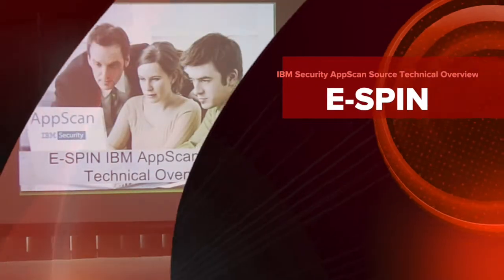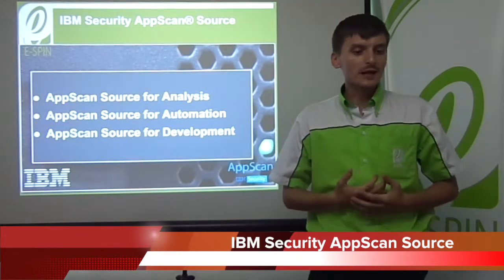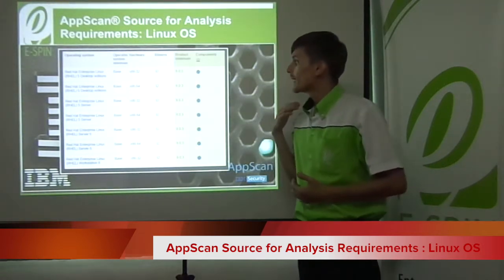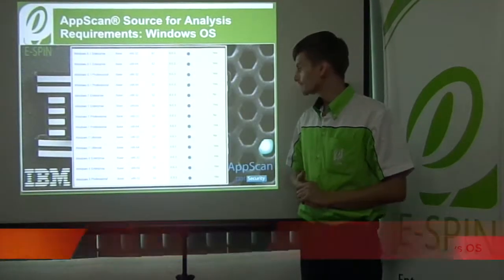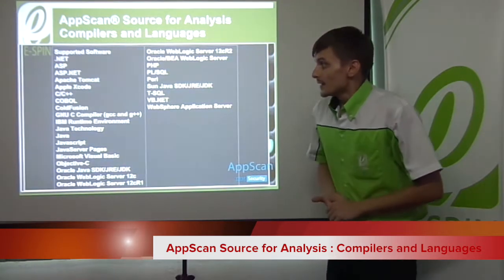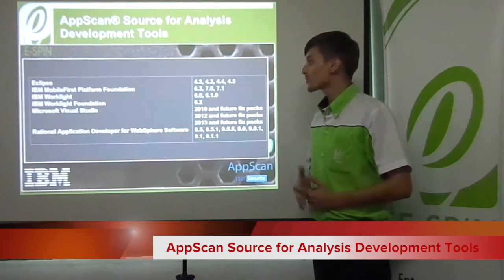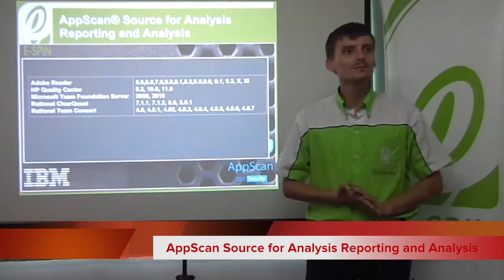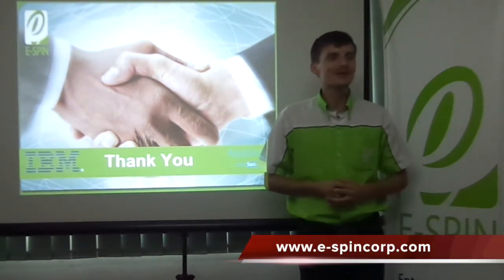IBM Security AppScan Source Technical Overview by E-SPIN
This video is about IBM Security AppScan Source Technical Overview by E-SPIN